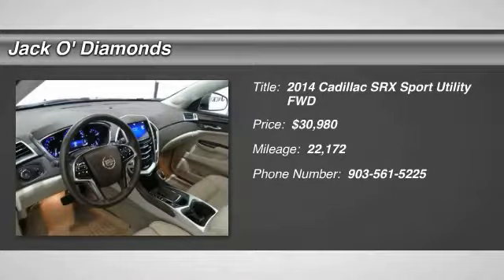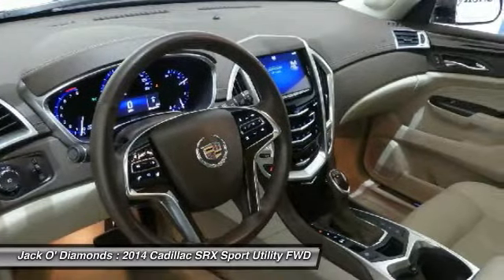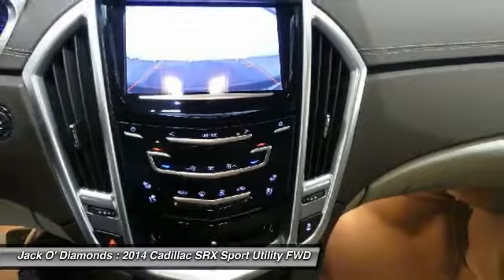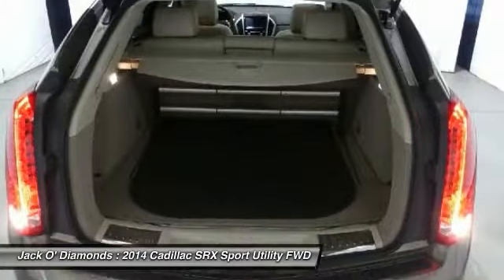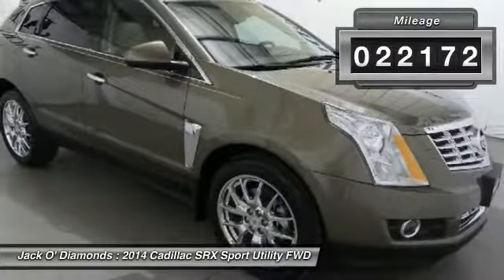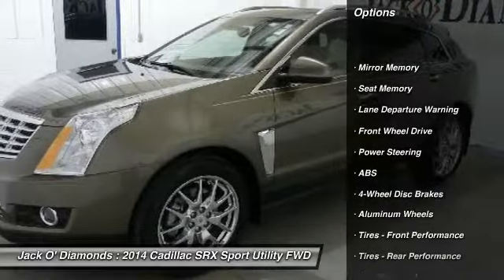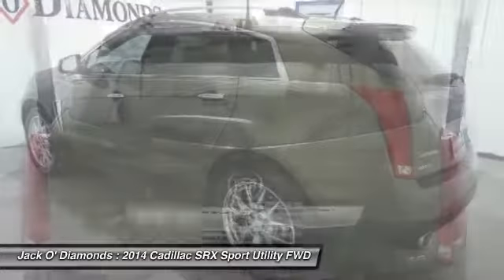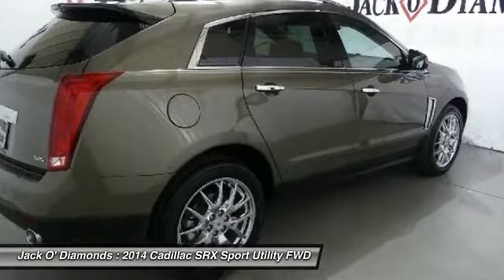2014 Cadillac SRX 17MX27A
2014 CADILLAC SRX Tyler, TX
Stock# 17MX27A

Jack O'Diamonds
2500 Wsw Loop 323

PRICED TO SELL QUICKLY! Research suggests it will not be available for long. -Brand New Tires -Oil Changed -State Inspection Completed -Fully Detailed -Only 22,172 miles which is low for a 2014 ! This model has many valuable options -Leather seats -Navigation -Backup Camera -Sunroof -Panoramic Sunroof -Bluetooth -Satellite Radio -Aux. Audio Input -Cooled Front Seats -Heated Front Seats -Heated Rear Seats -Heated Mirrors -Auto Climate Control -Premium Sound System -High Intensity Headlights -Fog Lights -Front Wheel Drive -Multi-Zone Air Conditioning -Rear Air Conditioning -Remote Start -Security System -Parking Sensors -Garage Door Opener -Parking Assist -Power Locks -Keyless Entry -Power Windows -Seat Memory Power Folding Mirrors -Rain Sensing Wipers -Steering Wheel Controls -Cruise Control -Leather Steering Wheel Automatic Transmission -Rear Bench Seats -Tire Pressure Monitors On top of that, it has many safety features -Traction Control -Stability Control -Wheel Alignment Completed Call to confirm availability and schedule a no-obligation test drive! We are located at 2500 W SW Loop 323, Tyler, TX 75701.